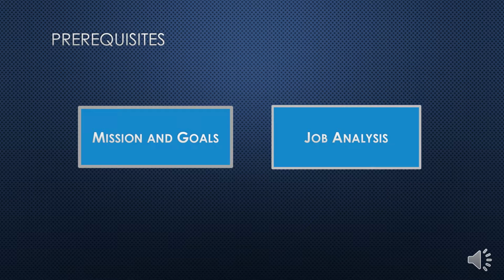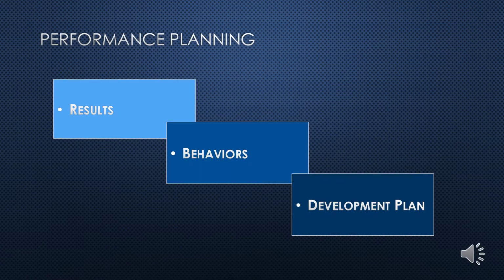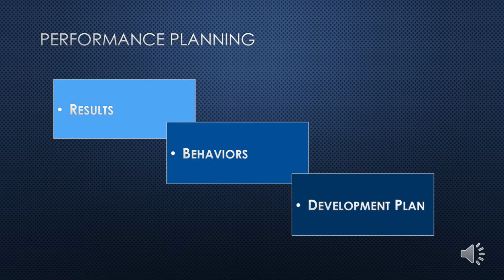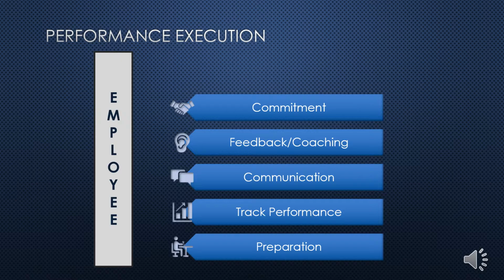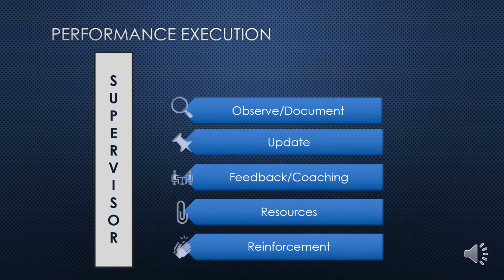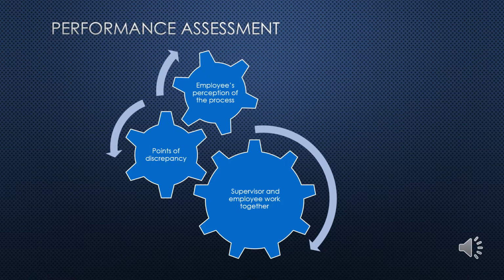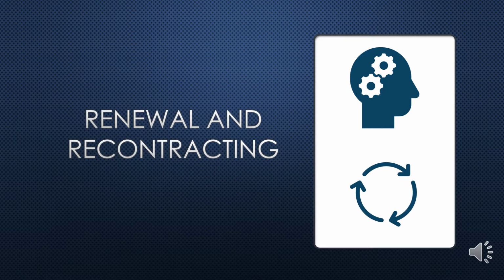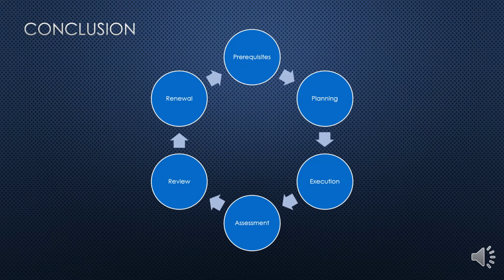PSYC 651 Week Two Reading Summary Presentation